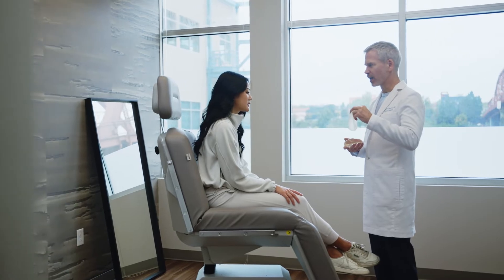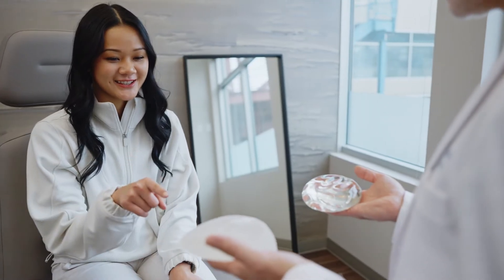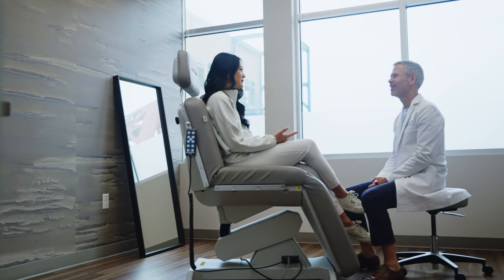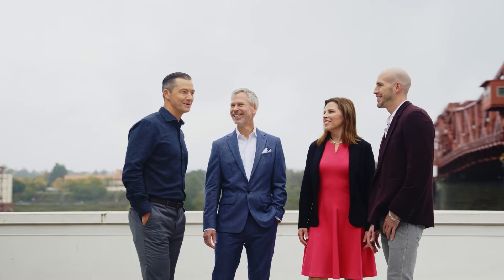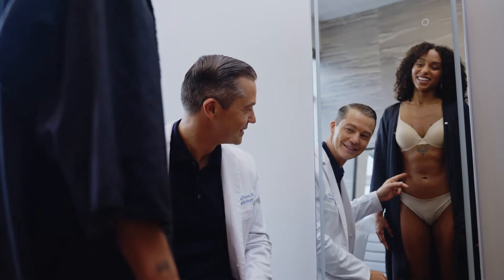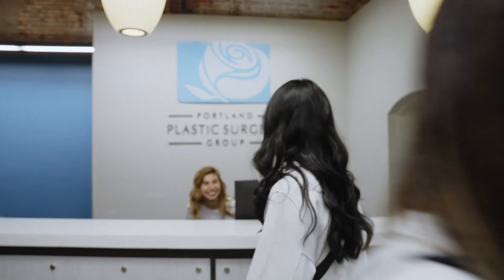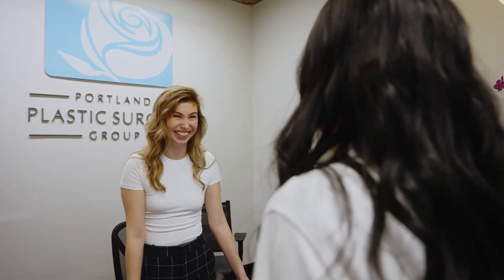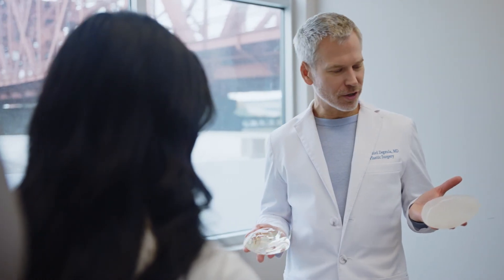Breast Augmentation Results & Recovery: What to Expect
Portland breast surgeon Dr. Daniel Zegzula explains all the basics to know about breast augmentation, from goals and candidates to downtime and benefits.

Breast implants come in many different shapes and sizes, so breast augmentation is highly customizable to each individual patient’s frame and goals. Our surgeons often collaborate to come up with the best, most individualized treatment plan for patients.

Contents of this video:
00:00 - What is a breast augmentation?
00:15 - Who is a candidate for breast augmentation?
00:20 - How long does a breast augmentation take?
00:31 - Breast augmentation recovery
00:40 - When will I see my breast augmentation results?
00:56 - Benefits of coming to a group practice
01:45 - How to find a breast surgeon